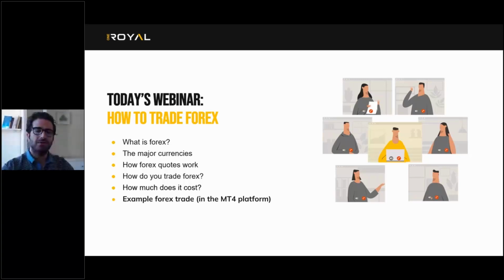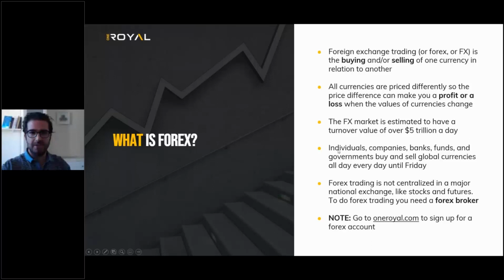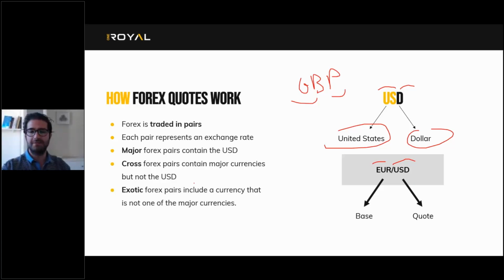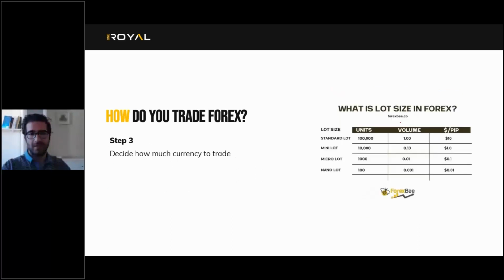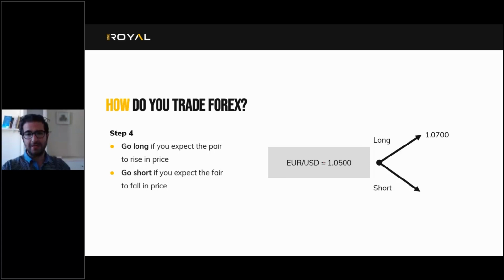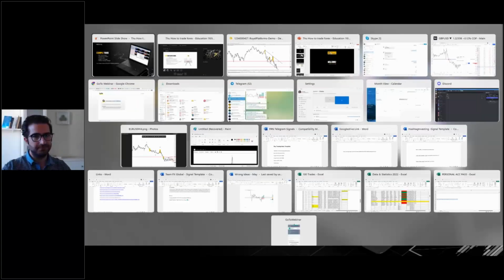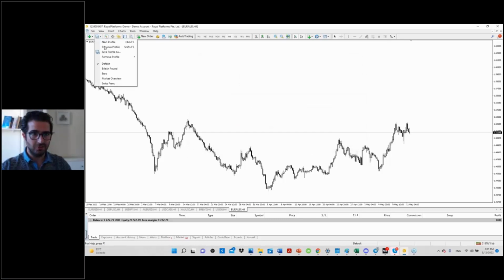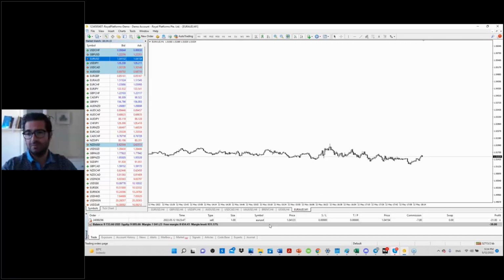How To Trade Forex Webinar | May 12, 2022 | En | Joe Damien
This Webinar will tackle the following points:
1- How forex quotes work
2- How do you win and lose money with forex?
3- How much does it cost?
4- A live example of forex trading - on the MT4 platform

47.64% of retail investor accounts lose money when trading CFDs with this provider